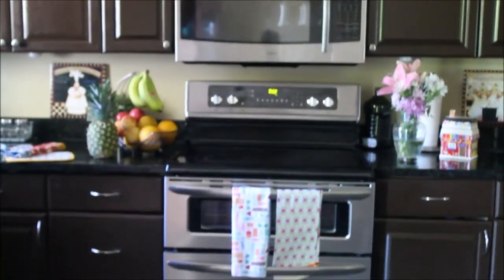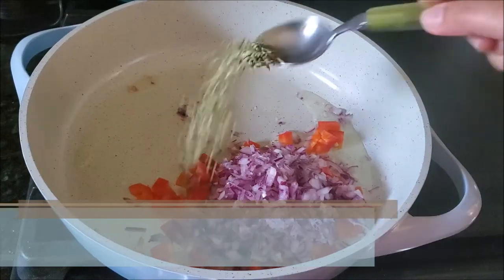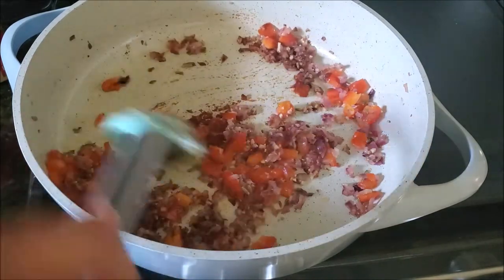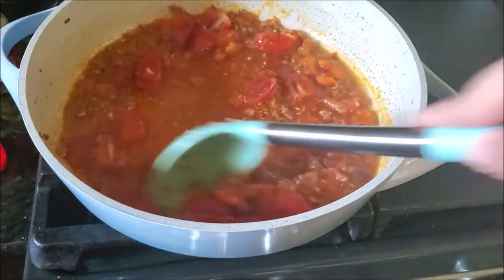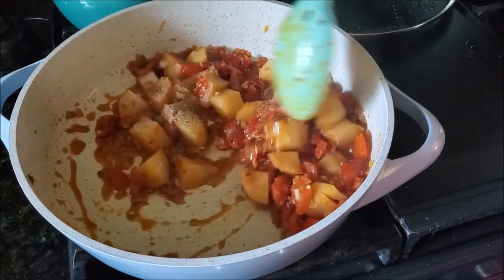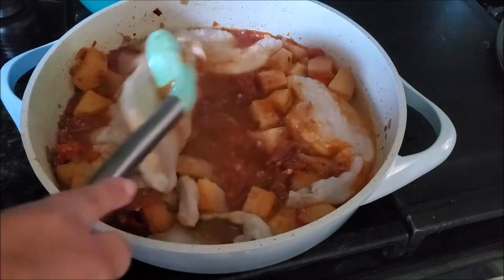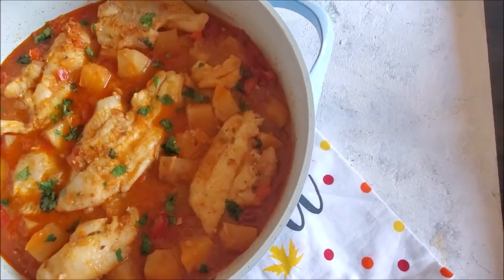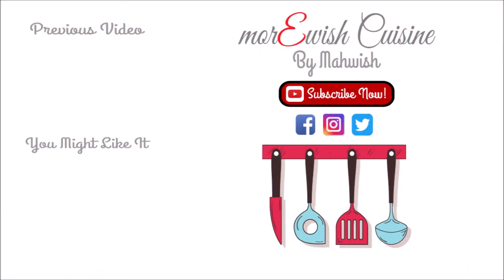Mediterranean Fish Stew recipe by morEwish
This simple Mediterranean fish stew recipe is a perfect dinner and easy way to cook fish - ready in under 30 mins!